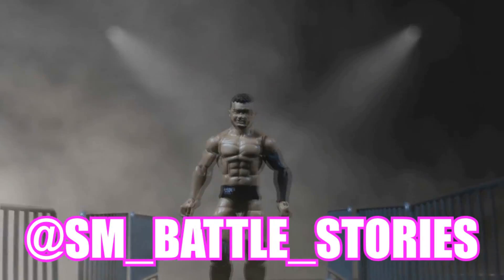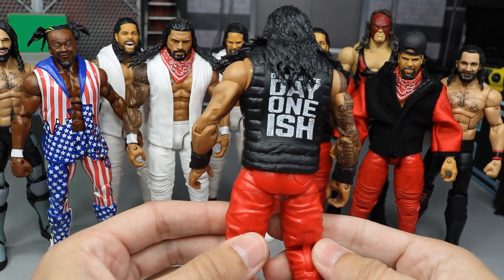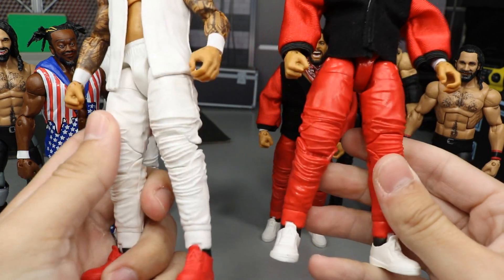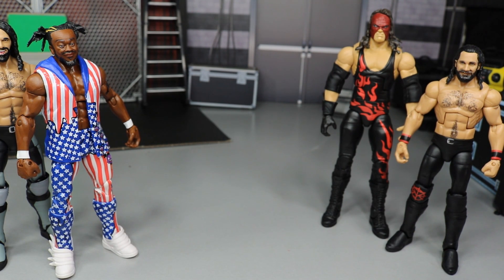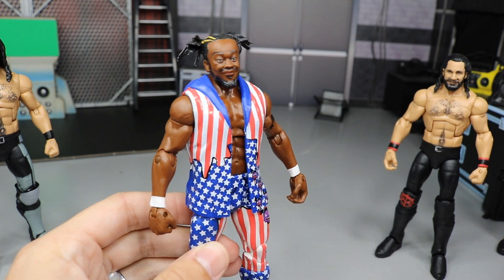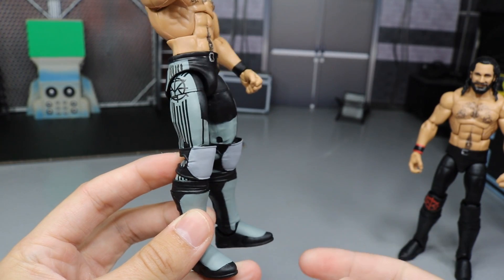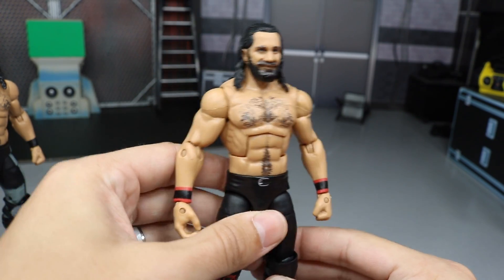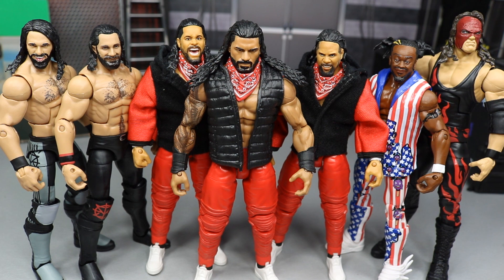CUSTOM ELITE BLOODLINE + MORE FIXUPS & CUSTOM WWE ELITES!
In todays video, I will be showing you some new WWE Action Figure customs & Fix-ups I used with Mattel WWE Elite figures!

LIMITED QUANTITY!